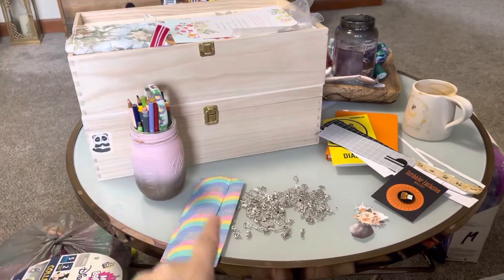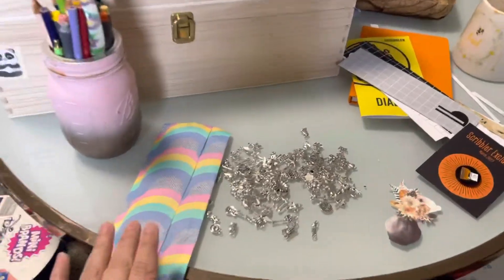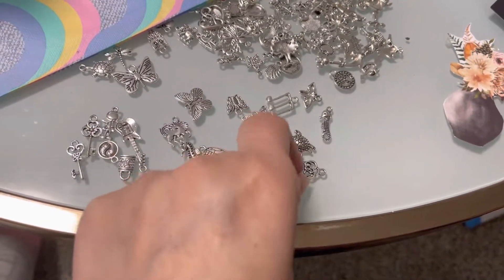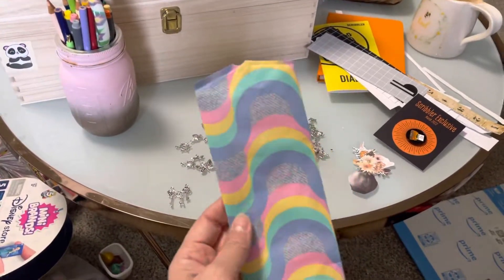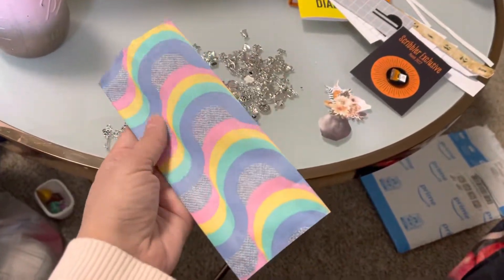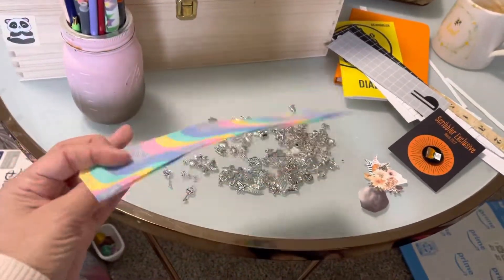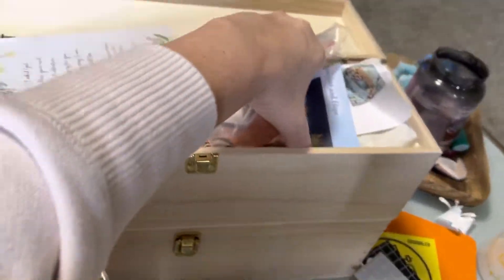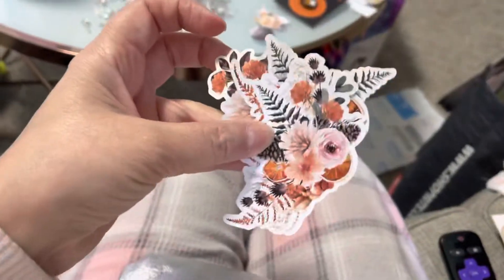Crafting Day - Sneak Peak - OMG garment Bags - Charms and More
Hi everyone,
I hope everyone has a wonderful week. Here’s a sneak peek of me getting organized for my crafting and  I will post the second video of what I came up with￼￼ soon.